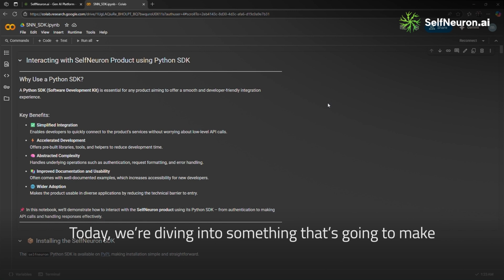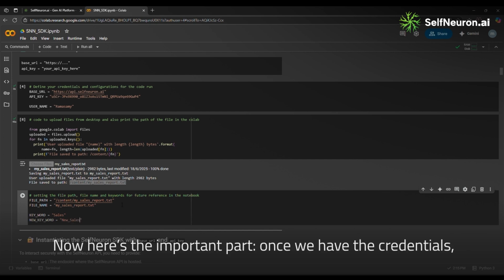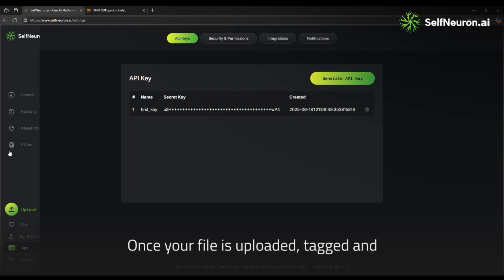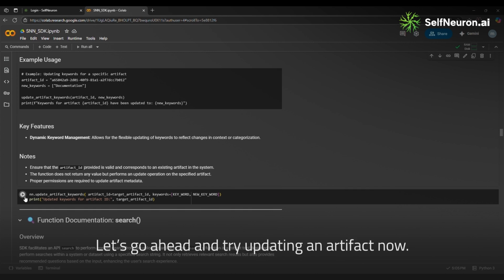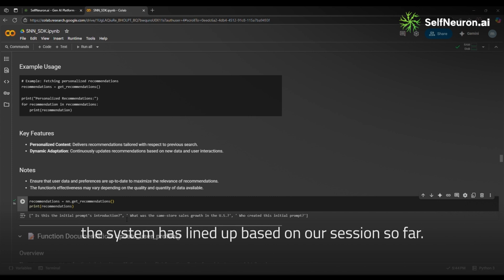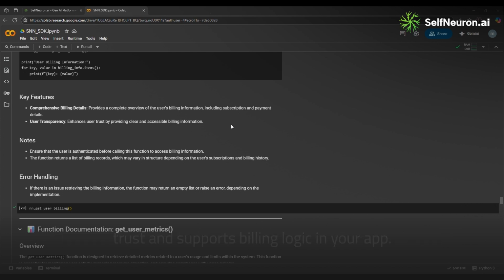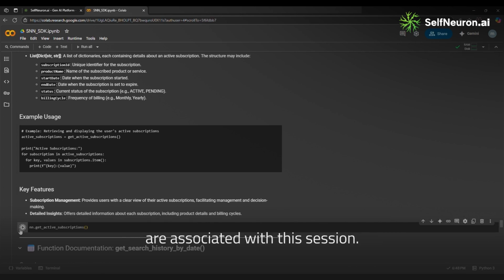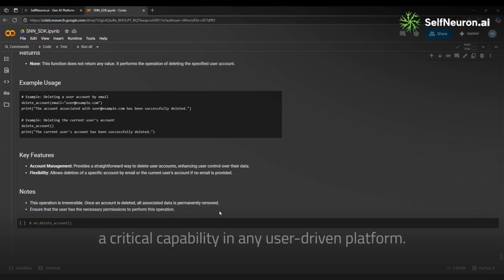SelfNeuron Python SDK — Full Integration Walkthrough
Unlock seamless integration with the SelfNeuron Python SDK.
In this end-to-end tutorial, we demonstrate how to leverage the SDK to streamline your interaction with SelfNeuron's powerful API suite.

From setup to deployment, we cover everything you need to build smarter, faster applications with AI-driven search, recommendations, and artifact management.

📘 In this tutorial:

-Installing the Python SDK

-Authentication and API key configuration

-Uploading and managing artifacts (.csv, .json, .txt)

-Retrieving and assigning smart keywords

-Performing semantic search & generating intelligent recommendations

-Managing users, subscriptions, API usage, and search history

🎯 Ideal for:
Developers, product engineers, data teams, and SaaS founders looking to enhance their AI capabilities without the overhead of raw API calls.

🔗 SelfNeuron streamlines intelligent knowledge workflows. With this SDK, your AI features are just a few lines of Python away.